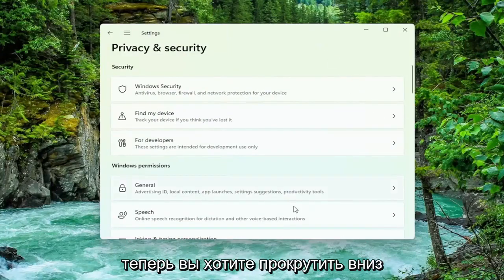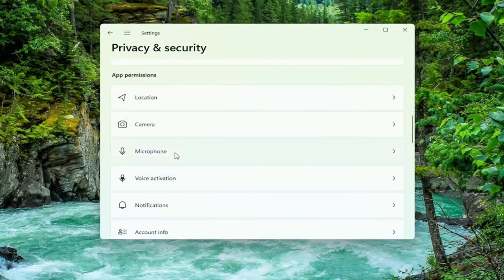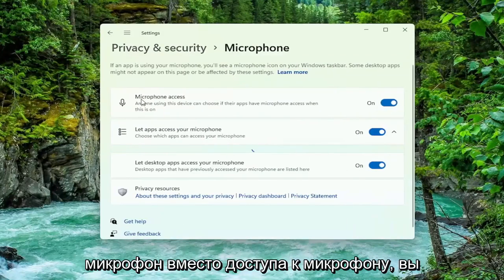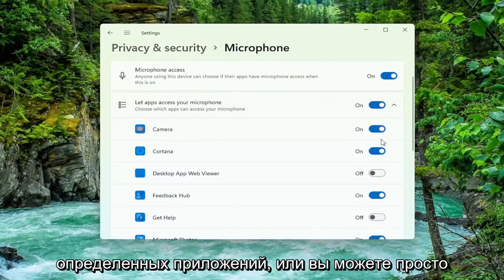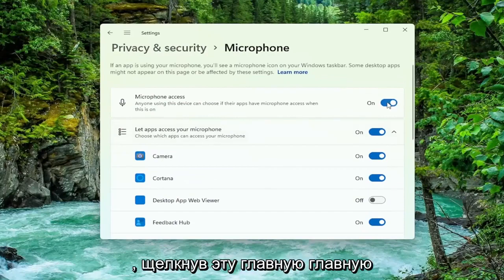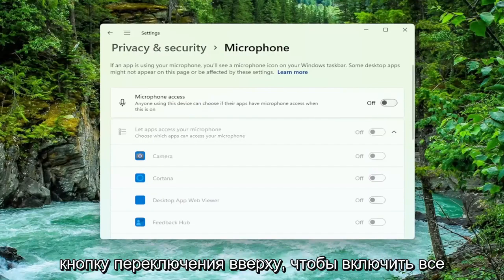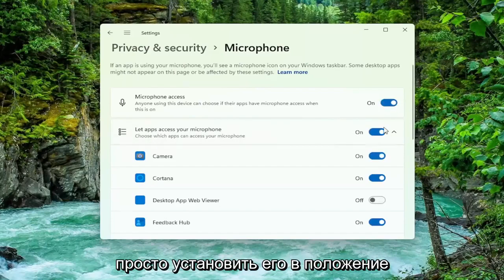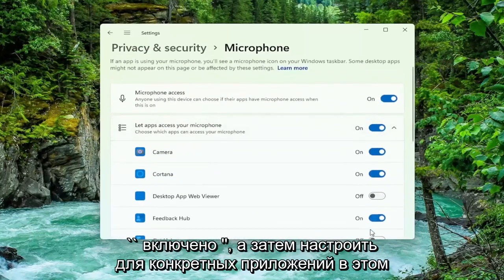Не работает микрофон Windows 11 [Учебное пособие]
Как включить или отключить доступ к микрофону в Windows 11 [Учебное пособие]

Легко управляйте настройками микрофона в Windows 11 с помощью множества доступных вам опций

Microsoft переработала множество интерфейсов в Windows 11, и это навсегда. Это не только лучше эстетически, но и более удобно и упрощенно. Но когда вы привыкли к определенному образу действий, вам нужно время, чтобы приспособиться к чему-то новому.

То же самое и с Windows 11. Обновленные интерфейсы могут затруднить поиск настроек. Независимо от того, переходите ли вы с Windows 10 на 11 или просто новичок в использовании компьютеров, это не имеет значения. Управлять настройками микрофона в Windows 11 очень просто. На самом деле, включить / выключить микрофон проще, чем когда-либо, поскольку он не слишком глубоко заложен в настройках.

Если к вашему устройству подключен один или несколько микрофонов, вы можете использовать эти шаги для управления настройками и устранения проблем в Windows 11.